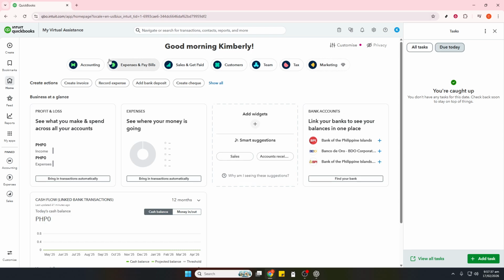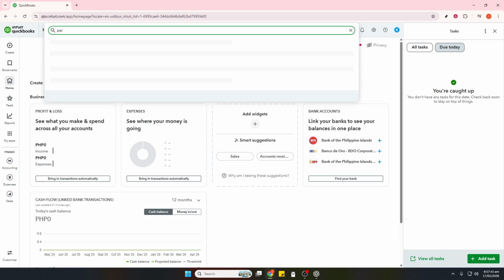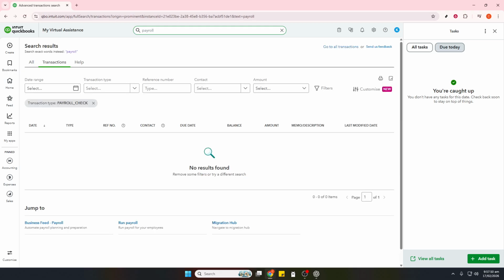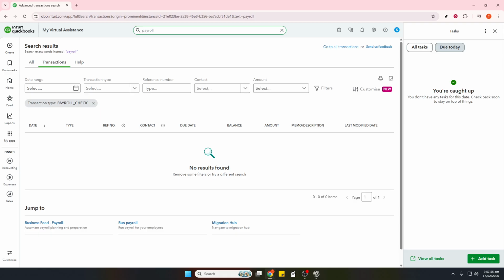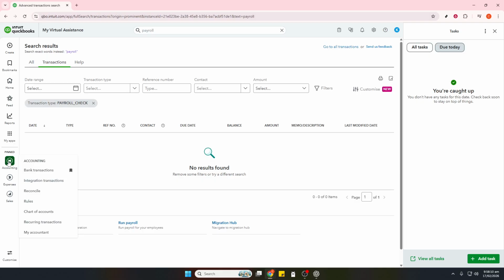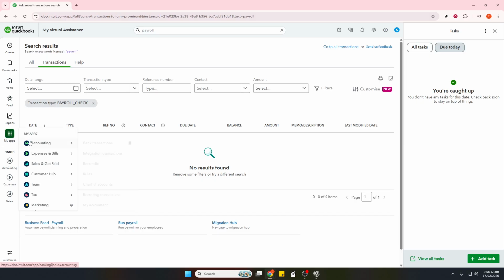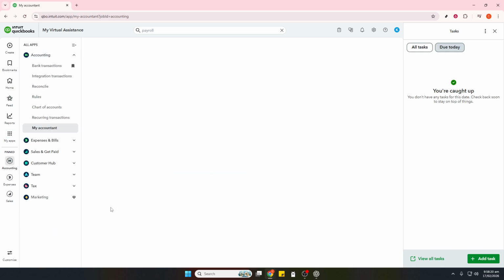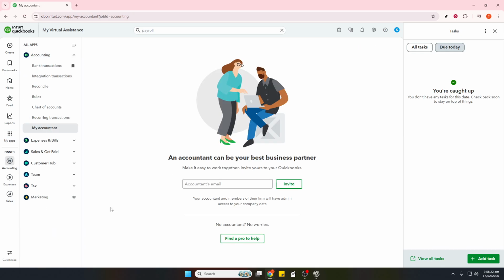How To Run Payroll In Quickbooks Desktop By Direct Deposit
Running payroll shouldn't be a source of stress. In this updated 2026 guide, I am walking you through the exact step-by-step process to process your payroll in QuickBooks Online. We’ll cover everything from the new AI-powered "Payroll Agent" features to ensuring your 2026 tax tables are perfectly synced for compliance.